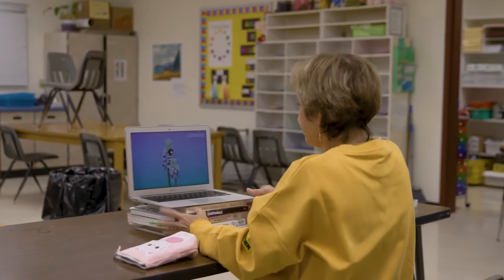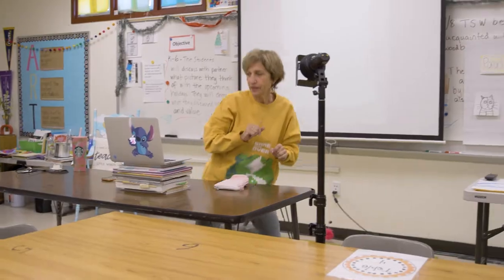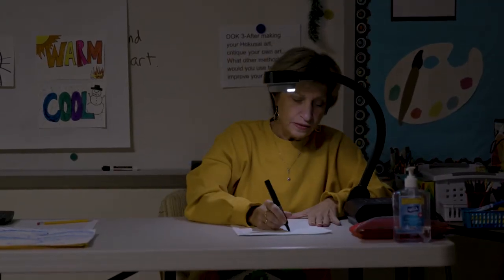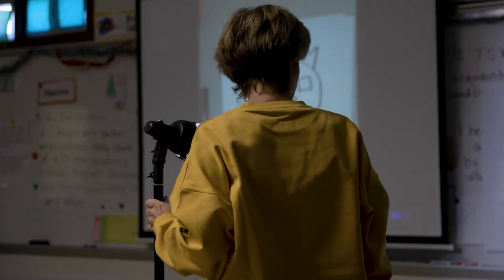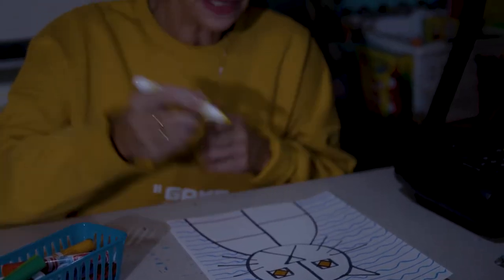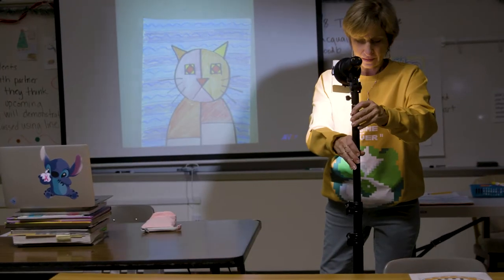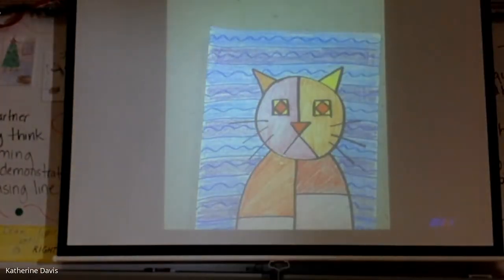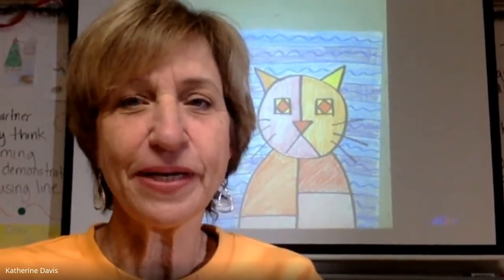Ms. Davis' Art Classroom with StellaPro Lights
The StellaPro Content Creator kit helps illuminate Ms. Davis' lesson for her K-2nd graders to remain engaged and learn about art. Teaching over 100 students a day requires reliable gear that is easy to set up so everyone can focus on the lesson. Whether it's life or homework, Ms. Davis utilizes the full versatility of the Content Creator Kit & perhaps will inspire future content creators!